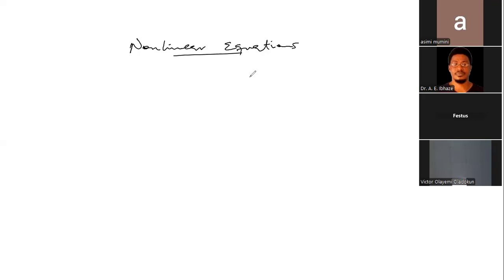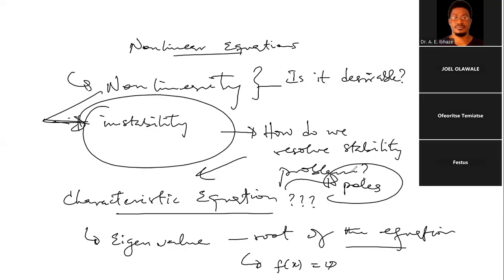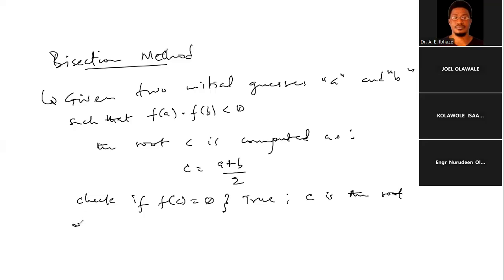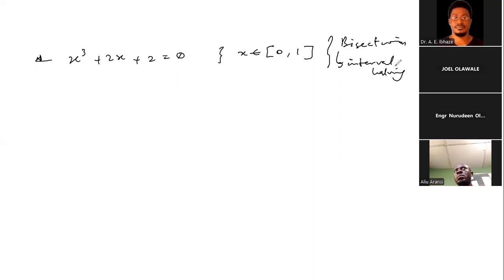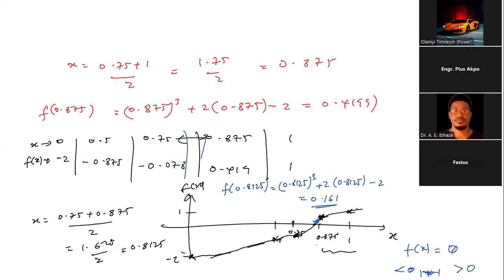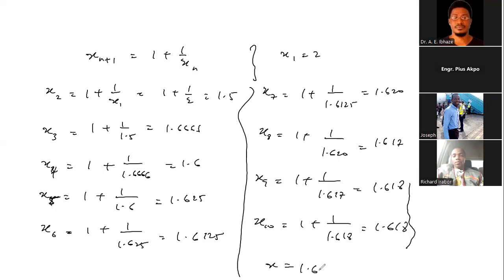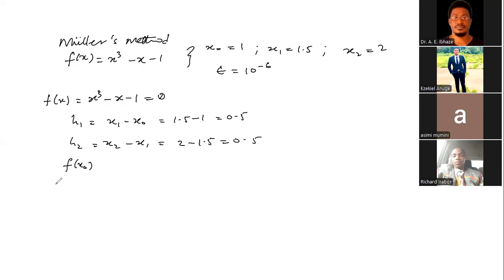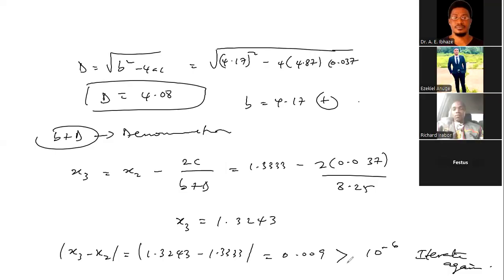NUM8239. Nonlinear Equations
Nonlinear Equations
Solution Methods
Trial and Error
Closed Domain (Bracketing) Methods
Open Domain Methods

Regular Falsi (False Position) Method
Bisection Method

Open Domain Methods
Newton - Raphson Method
Secant Method
Fixed - Point Iteration Method
Muller's Method

Worked Examples